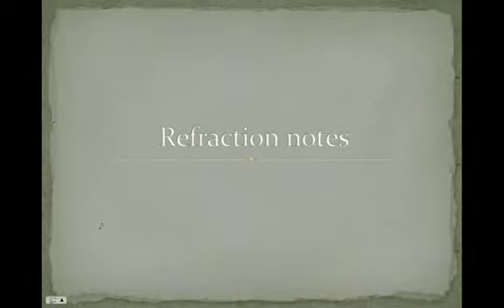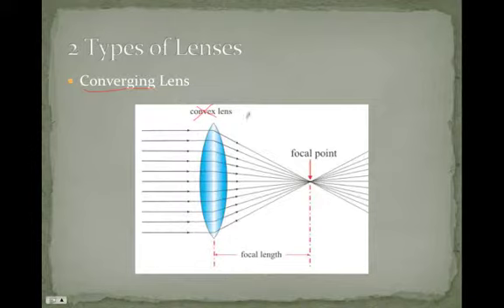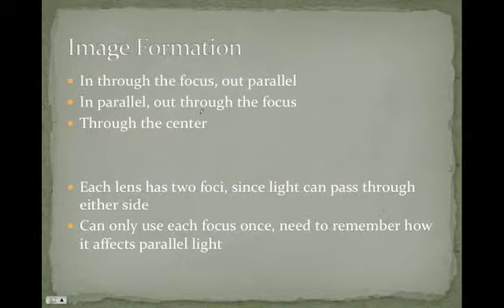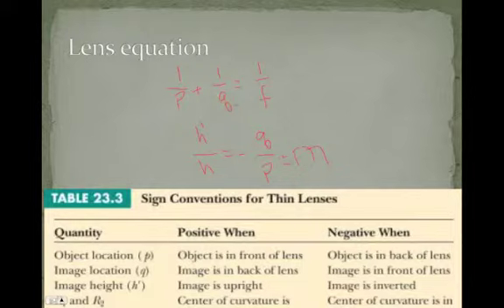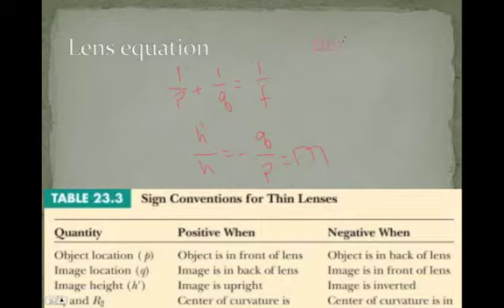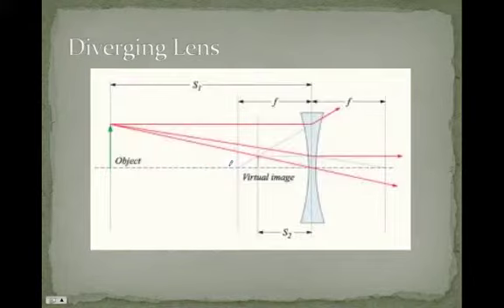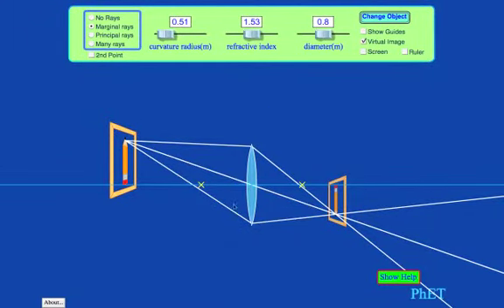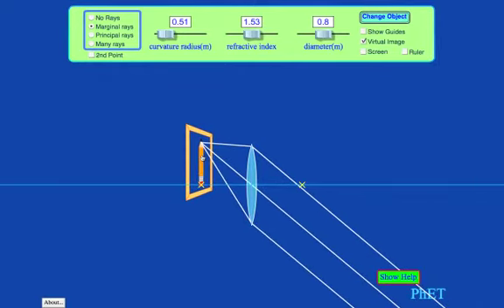lens lecture notes.mp4